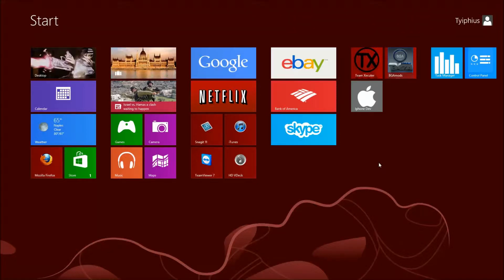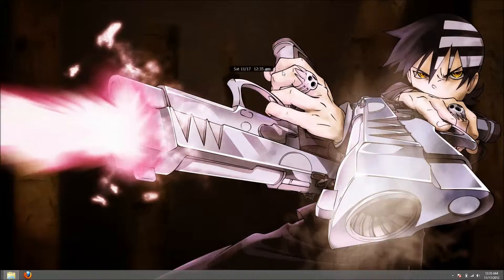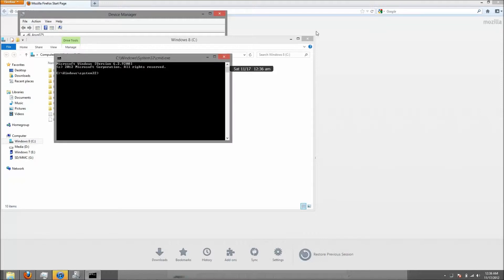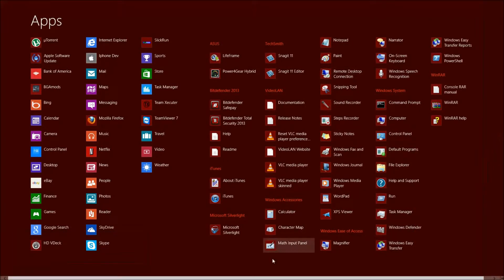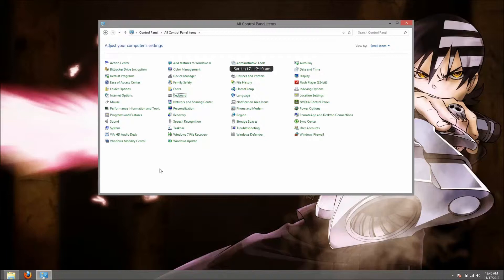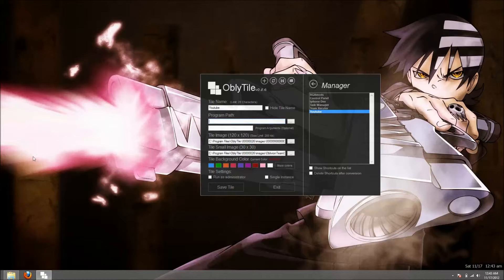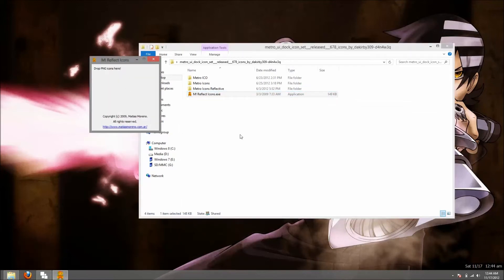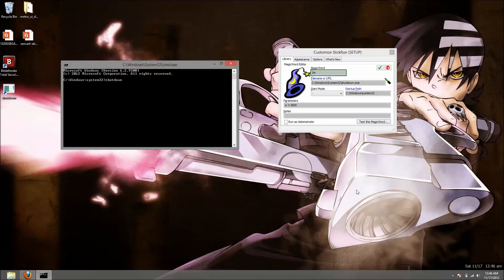Windows 8, slickrun, and oblytile. Helpful programs!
Still kinda new to the whole video making thing. I need to get a mic so i don't have to use my built in one. Tips, comments or questions are welcome.